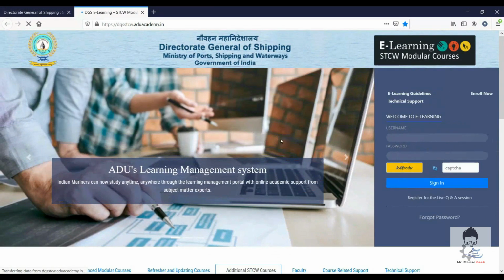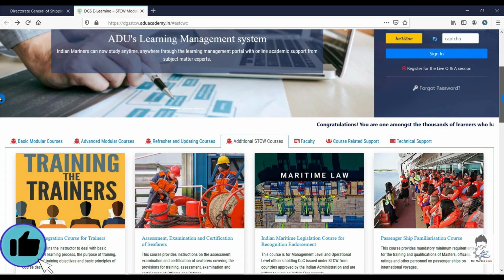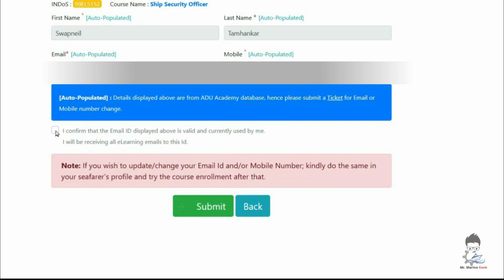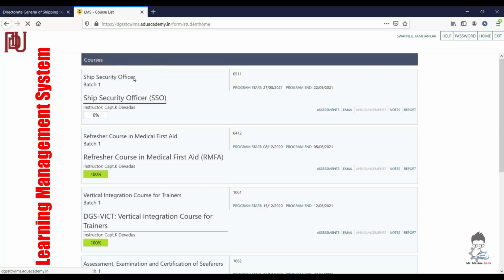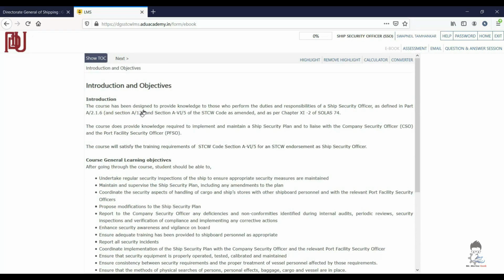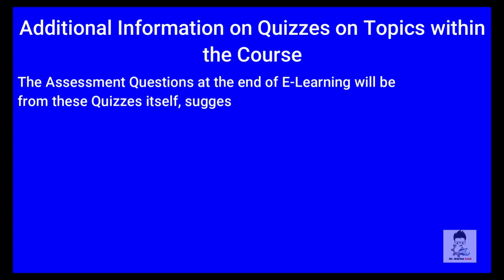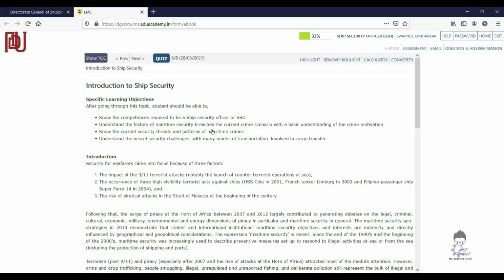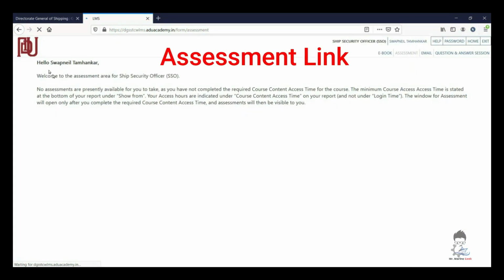Complete DG Shipping TIER I / E-learning Tips and Tricks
DG shipping Tier I - E learning complete detailed Tips and Tricks

00:00 Introduction
00:37 Three Tier Revision
01:16 How ? What ? Where? E Learning Start to End
01:34 Update Profile first before starting E-Learning
2:25 8 topics in which E-Learning is divided into
3:34 E-learning start website
4:36 E-Learning Website Introductory Tour
7:45 Enrollment for E-Learning
9:23 Email after Enrollment
11:01 Logging in into the system
13:03 Course content / Browsing and Doing E-Learning
14:41 Quizzes and other links
22:41 E-Learning Assessment -How to give /Interface and check Pass or Fail
26:39 E-learning Guidelines and STCW E-learning instruction files PDF Download link
26:55 Treasure Cloud Storage Invite Link
27:24 Telegram Invite Link to My Groups
28:09 Thank you

Treasure Cloud Storage Invite Link

E-Learning Guidelines pdf file

password
xfsk6/L5N3isI/QrUSO4cj9FHanNp7D8mD9hPU1t/HvLMKSu

STCW E-Learning Manual

password
85afTP/oX939s5UPyXeDmtr9t0h/qm3nHsvAjcaRGsfGXBec